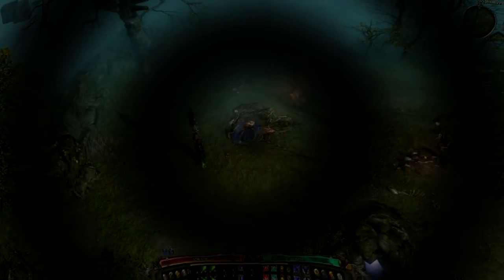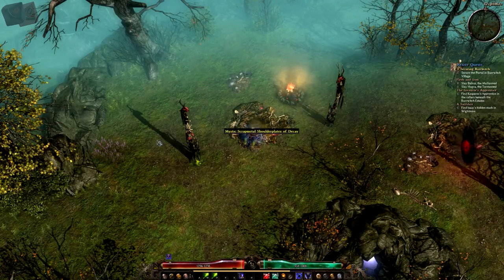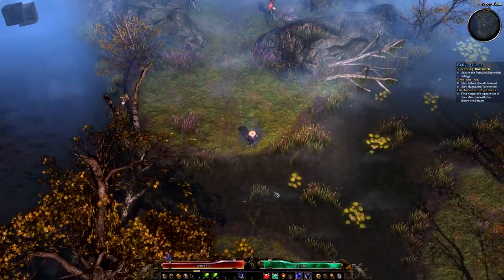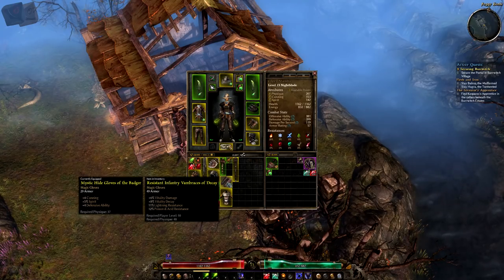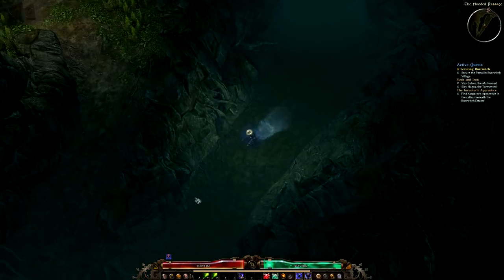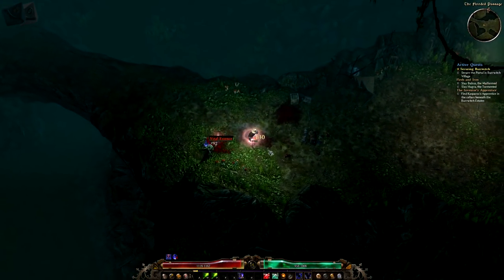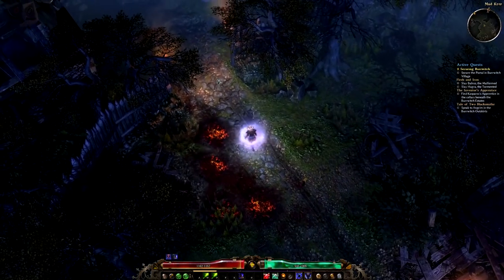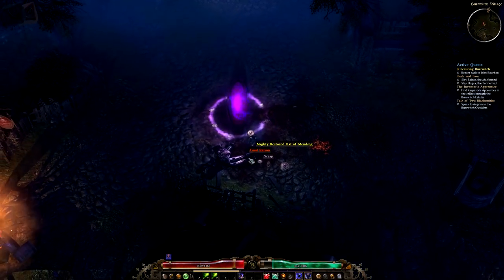Grim Dawn S5 E3 - Green Mamba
Enter an apocalyptic fantasy world where humanity is on the brink of extinction, iron is valued above gold and trust is hard earned. This ARPG features complex character development, hundreds of unique items, crafting and quests with choice & consequence.

GAME FEATURES

Dual Class - Combine any of six distinct classes with over 25 skills and modifiers per class. Base classes include Soldier, Demolitionist, Occultist, Nightblade, Arcanist and Shaman.
Hundreds of Item Skills - Augment your class build with a diverse array of over 250 unique skills granted by items and equipment add-ons.
Collect hundreds of Items - Common, magical, rare, epic and legendary classes of loot. Plus over 20,000 possible magical affix combinations and over 200 rare affixes.
Quests with Choice and Consequence - You will face tough decisions that leave significant impacts upon the world. Strangers on the road, desperate families and even entire villages may live or perish based on your actions. Currently over 35 quests with 75+ lore notes to be collected.
Friendly and Enemy Factions - Earn favor with human factions to unlock additional quest lines, vendor discounts and special faction-based items and augments. Some neutral factions you can be turned into allies but aiding one will make the enemy of another. Hostile factions will remember your deeds and deepen their hatred of you, sending out large packs and elite heroes to hunt you down.
Devotion, an additional layer of skill customization allows you to acquire bonuses and powerful secondary effects for your class skills. These are unlocked from a giant constellation map with points acquired by finding and restoring destroyed or corrupted shrines hidden throughout the world.
Rebuild the World - Help human enclaves survive and flourish by securing vital necessities, rebuilding structures and rescuing survivors who can then lend their services to your cause.
4 Person Multiplayer - Connect with Friends or make new allies in glorious multiplayer. Multiplayer encounters will put your teamwork to the ultimate challenge.
Fast-paced Visceral Combat - Enemy blood spatters, ragdoll physics and satisfying enemy death effects. Smash in doors and fight house to house, leaving a path of demolished furniture in your wake.
Rotatable Camera - If you choose to survey the full beauty of the world and always fight from the most optimal angle. Levels are still designed so that players are not forced to rotate the camera; it is purely optional.
Secrets and Perils Abound - 200+ Enemy heroes and bosses, hand-configured with their own unique arrays of deadly skills. 20+ secret areas hidden behind crumbling walls, hidden gaps and mysterious locked doors. Explode obstacles or repair structures to open new paths.
Rogue-Like Dungeons - Descend into special locked challenge dungeons that require a rare crafted key, where enemy levels increase as you progress and player teleport is disabled. There is no way out except to complete the dungeon or die trying.
Dynamic Weather - The world is brought to life with region-specific climates and a variety of weather effects. A sunny day can cloud over with mild rain showers that builds into a booming thunderstorm. Variable wind gusts blow grass and affect objects like windmills.
Recipe Based Crafting - Collect over 250 crafting recipes that allow you to combine salvaged components into unique crafted items and then, later, use those basic crafted items with higher-tiered recipes to complete items of amazing power.
Reclaim Skill Points - The ability to pay to reclaim points alleviates the fear and frustration of having to make early, uninformed skill choices that could permanently gimp a character.

Remember rolling a natural 20 is only half the fight... do you have what it takes to roll a 00 CRITICAL?

RECORDING SET UP:
GIGABYTE LGA 1151 Z170 2-WAY SLI MOTHERBOARD
ACER PREDATOR XB271HU 27" WQHD (2560X1440) NVIDIA G-SYNC IPS MONITOR
32 GB CORSAIR VENGEANCE LPX DDR4 3200MHZ
GIGABYTE GEFORCE GTX 1070 G1 GAMING
OBS & REAPER
CYBERLINK DIRECTOR 15
AT2035 / SCARLET SOLO

Background Music - Eternal Terminal, Darkling, Grim Idol, Hitman, Steel Rods, Supernatural, Agnus Dei X, Unrelenting, Maritan Cowboy, Gathering Darkness, Land of the Dead by Kevin MacLeod  (incompetech.com) Licensed under Creative Commons: By Attribution 3.0 License